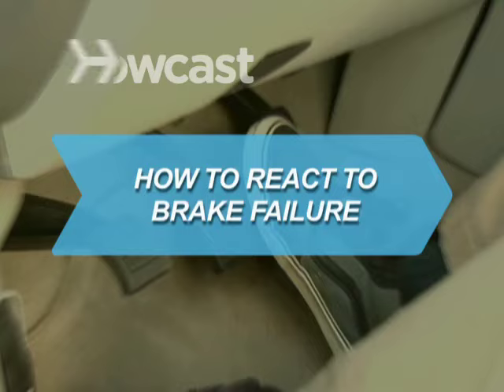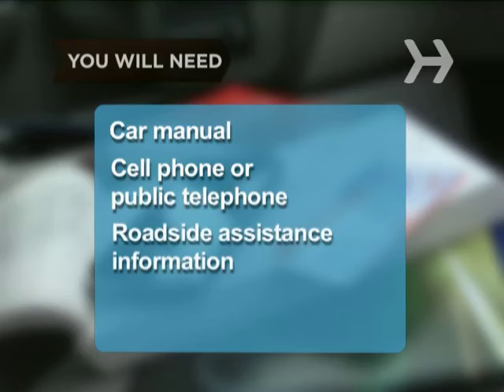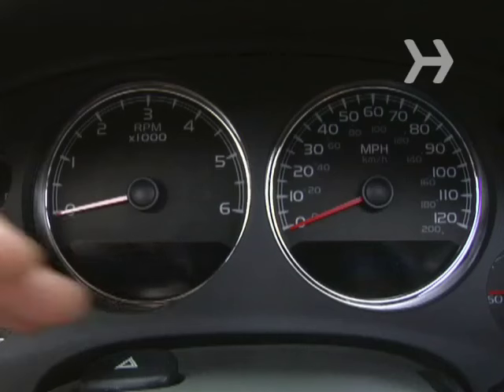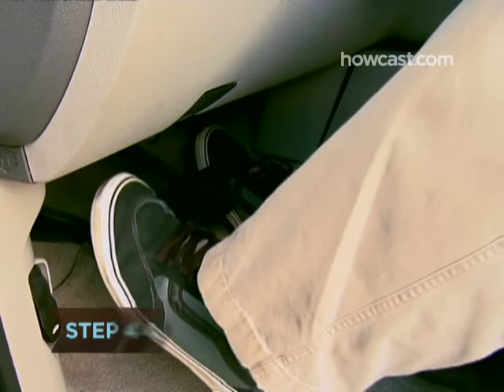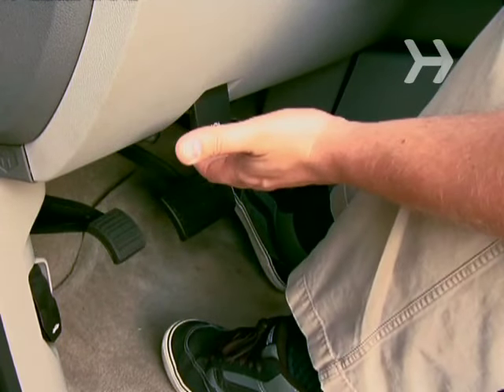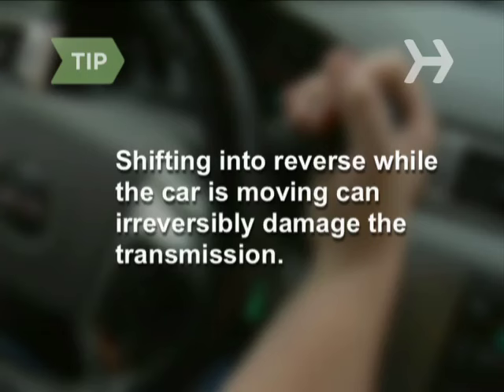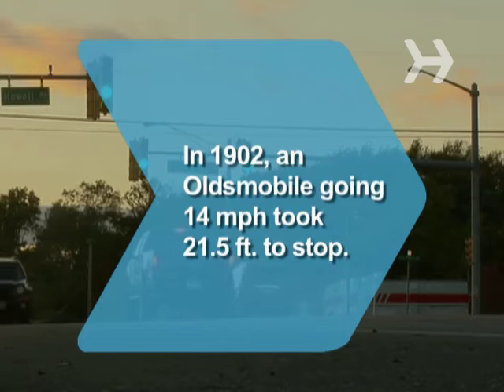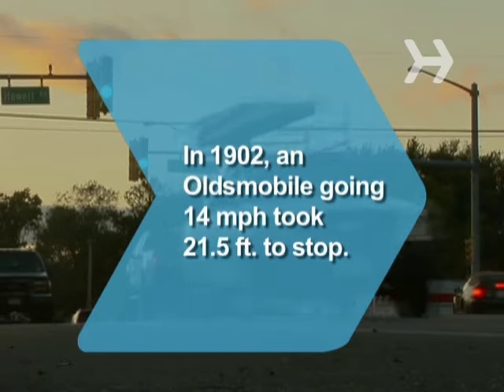How to React to Brake Failure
Brake failure rarely occurs but if it happens to you, be prepared.

Step 1: Remail calm
Remain calm. Assess your surroundings -- note the traffic, pedestrians, and intersections around you.

Tip
Pump the brakes. You may be able to rebuild enough brake pressure to slow the vehicle.

Step 2: Warn other drivers
Turn on your hazard lights and honk your horn to warn other drivers.

Step 3: Steer to a safe place
Find a clear place to steer toward so damage will be minimal. Shift to the lowest gear possible. If you have an automatic transmission, this is usually noted as D1 or L1.

Step 4: Use the parking brake
Gently engage the handbrake or parking brake. If you apply it while you are moving fast and the car starts to skid, release it before you lose control of the vehicle.

Step 5: Throw the car into reverse
Throw the car into reverse if you're unable to stop the car and are heading towards pedestrians.

Tip
Shifting into reverse while the car is moving can irreversibly damage the transmission.

Step 6: Call roadside assistance
Call roadside assistance once you've stopped. Don't try to drive it again until it is fixed. Get out of your car and move a safe distance away from it while waiting for assistance.

Step 7: Get your car checked out thoroughly
Have your car repaired. Also, contact your car’s manufacturer and make sure that it is not a manufacturing problem.

In 1902, an Oldsmobile going 14 miles per hour took 21.5 feet to stop.